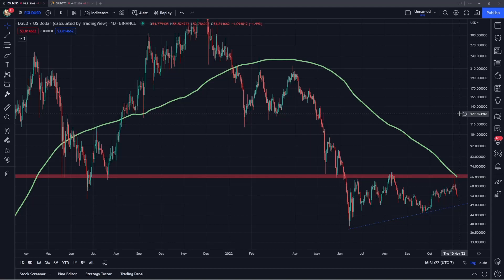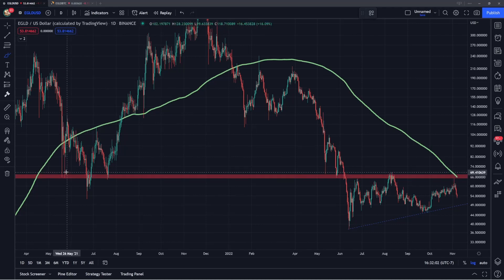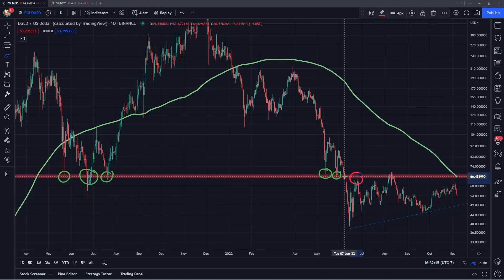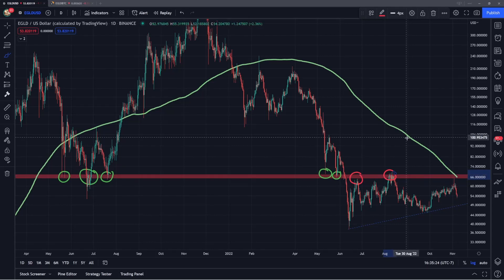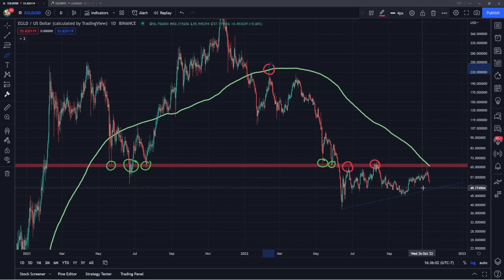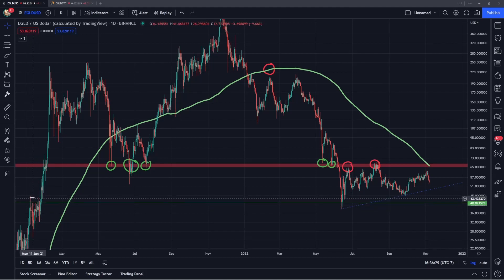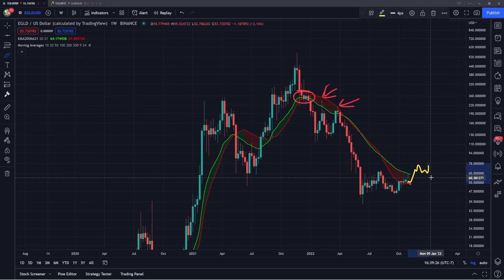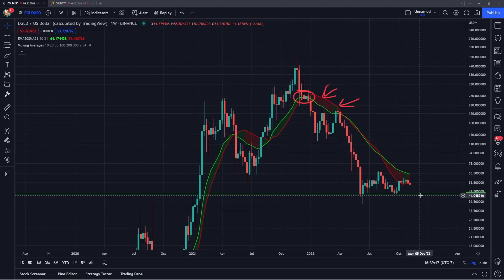Elrond Crypto Market Analysis! EGLD Key Resistance Areas (Huge Retest)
In todays video I cover a long term update for EGLD. I cover the resistance along the 200 day SMA and the horizontal resistance zone at $65-68. There is also strong resistance at the 20/21 weekly moving averages. I also cover the ELGDBTC ratio. I hope you guys enjoy!